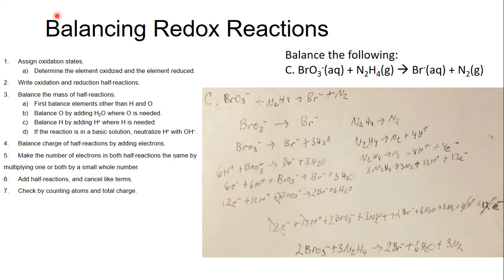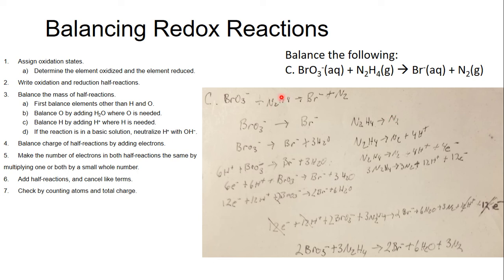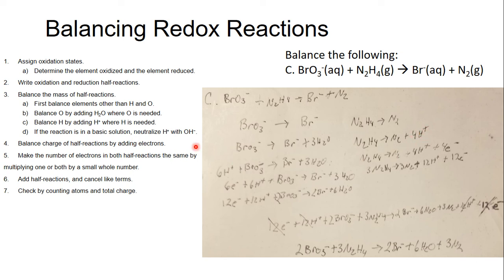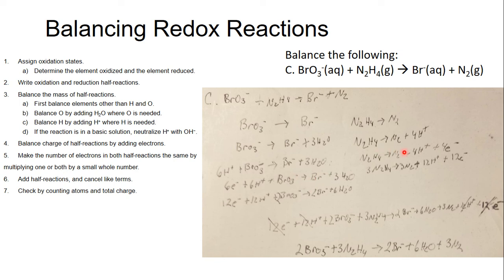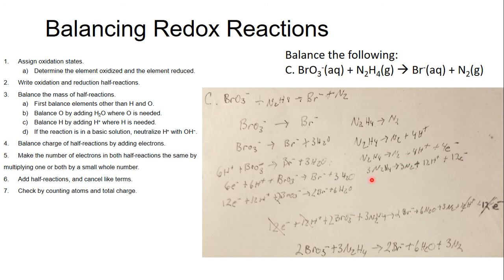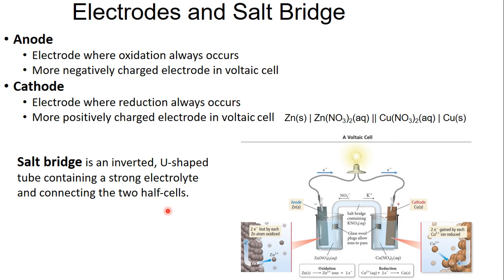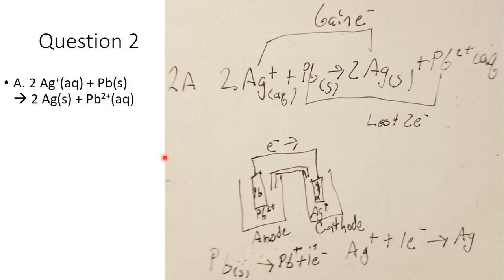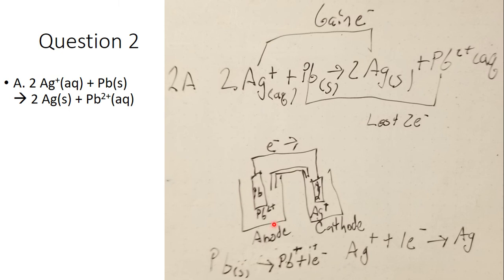GC2 ps31 4 22 20 KEY